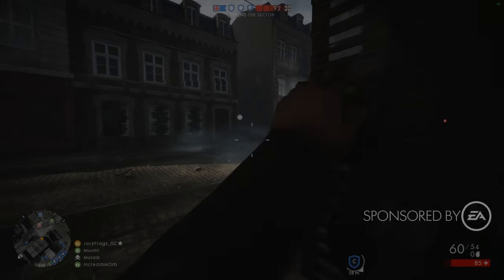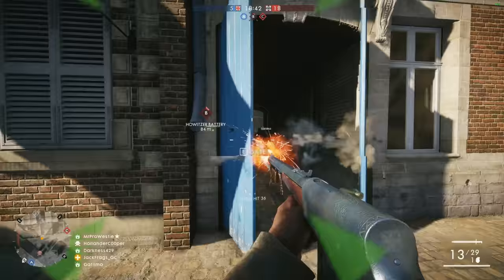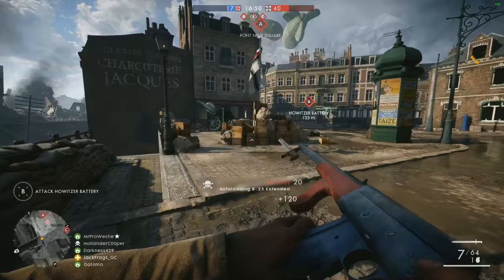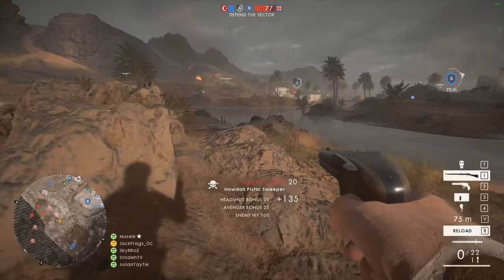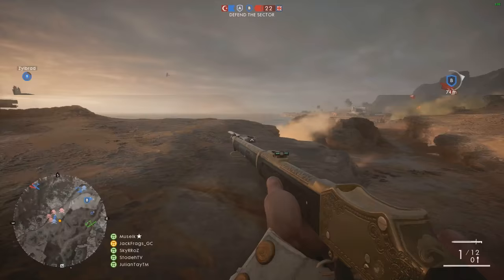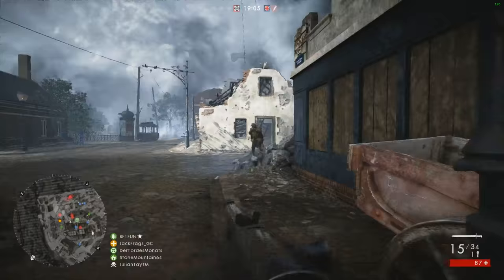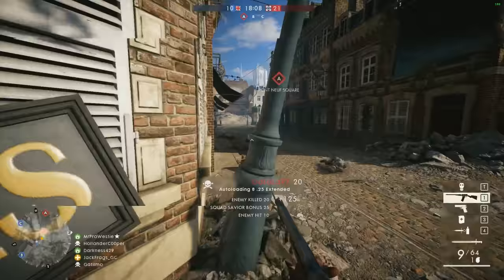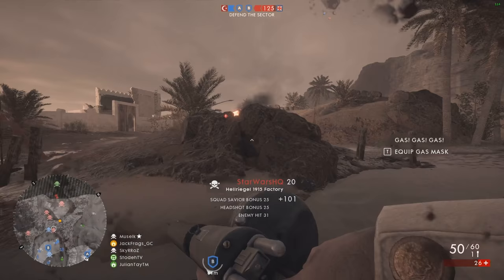Battlefield 1- Best Battlefield game ever? New footage + Impressions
Battlefield 1 final build Impressions - New footage of Amiens, Suez and FAO fortress, plus Operations and other game modes. Is this the best Battlefield game ever? Let's find out. Leave a rating and a comment!